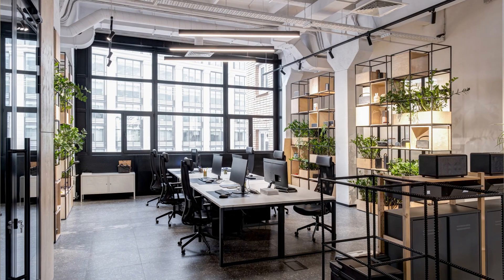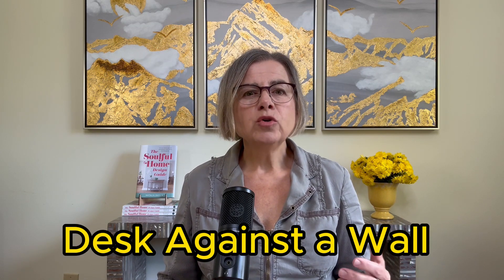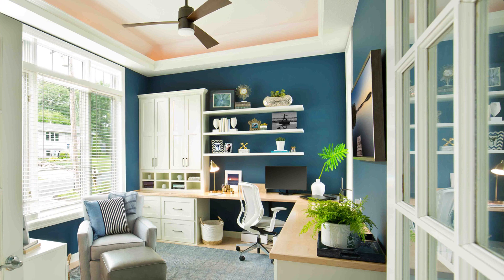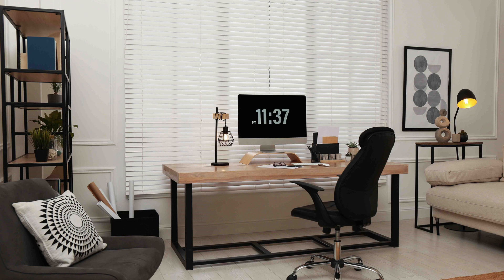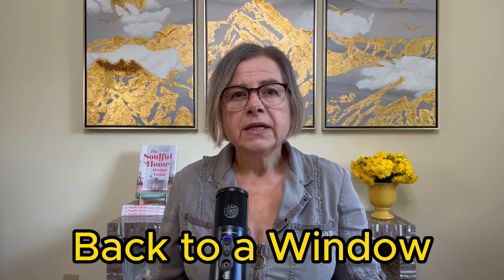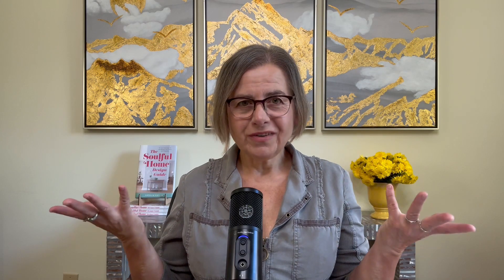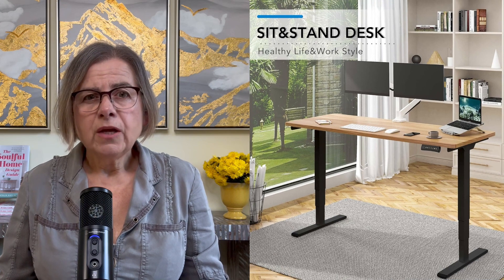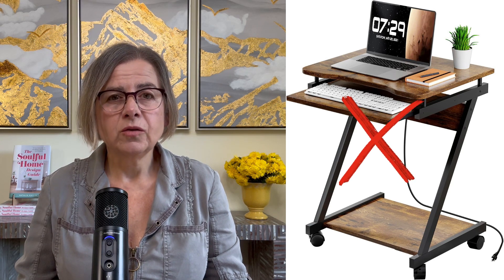Feng Shui Office Layout: 7 Ways to Position for Success and Productivity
Feng Shui for Office Layout: 7 Ways to Position for Success and Productivity.
In this video we discuss Feng Shui options for your office layout and, most importantly, desk placement. If you want to be productive, creative and minimize your levels of stress, you must have a workspace that supports you. We show 7 different scenarios of Feng Shui office desk placement: which ones are worst, which ones are okay and how we can improve them, and which ones are best. Enjoy 2 bonus tips on the most optimal deck material and the size of a desk.

0:00 Introduction
01:11 Best Deck Placement
01:50 Deck Against a Wall
02:22 Facing a Busy Wall
03:17 Back to a Door
04:25 Deck Against a Window
05:40 Back to a Window
06:20 Slanted Ceiling
07:00 The Perfect Setup
07:51 Desk Material
09:07 Size of the Deck

Natalia Kaylin's book "The Soulful Home Design Guide"